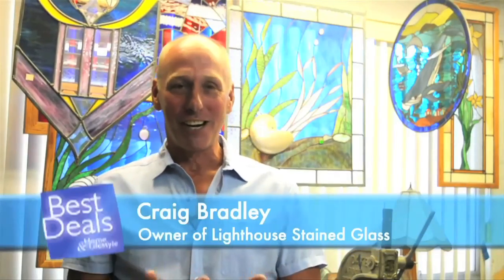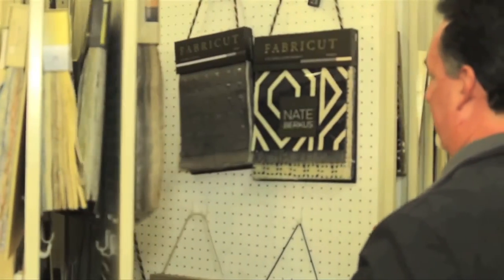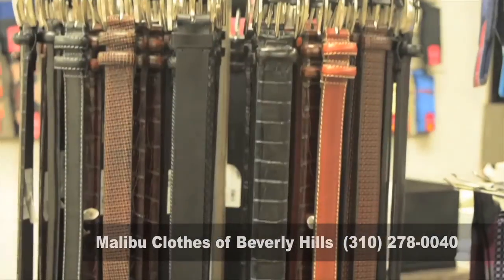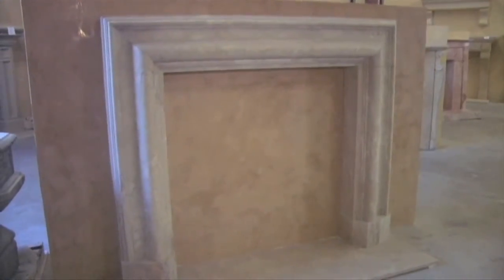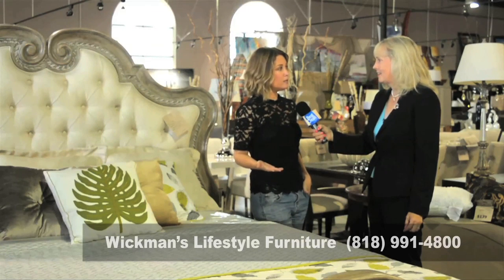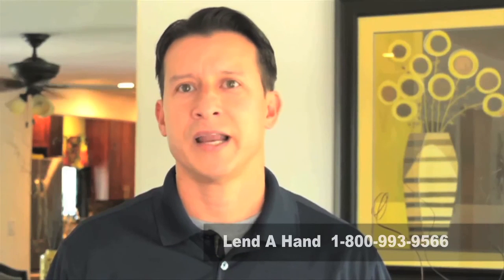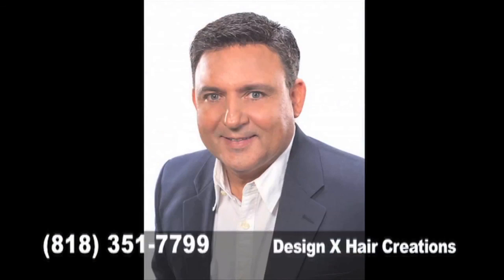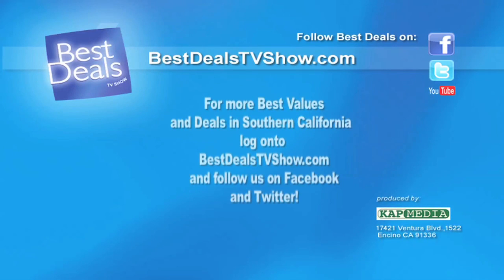Best Deals Home & Lifetstyle Dec 2015